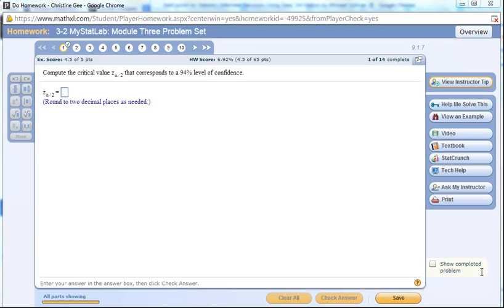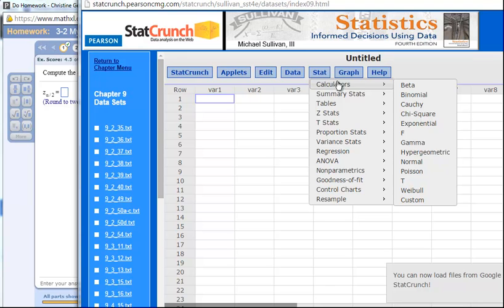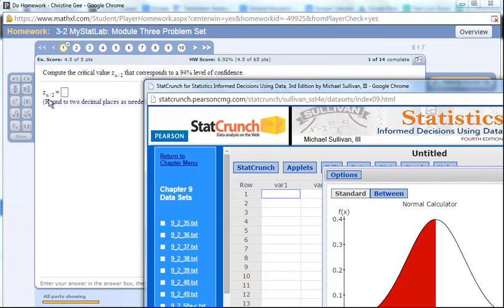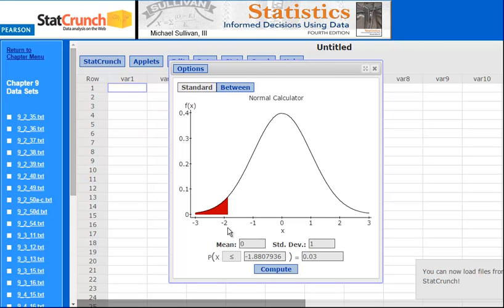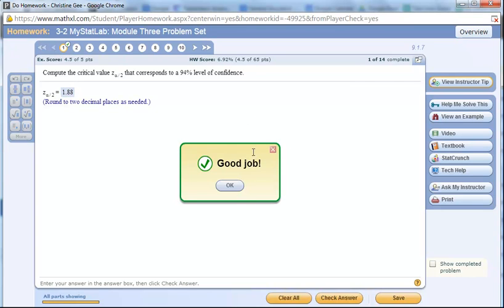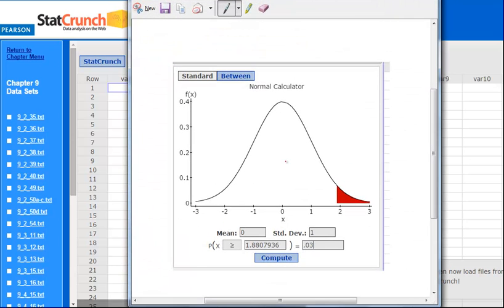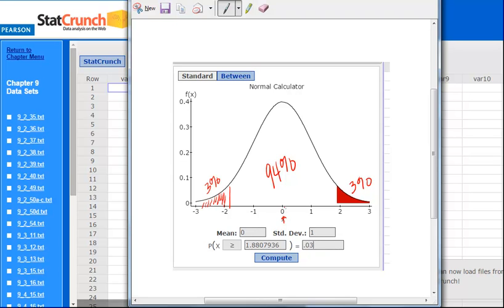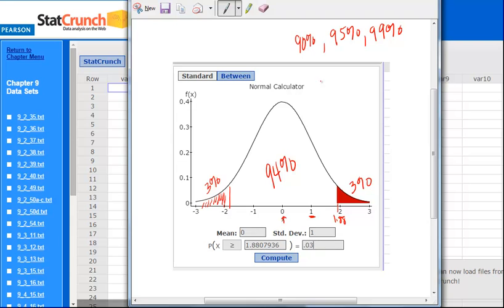Mod 3 Critical Values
Critical Values